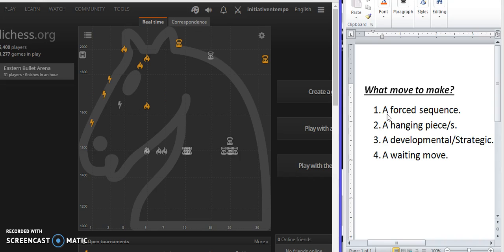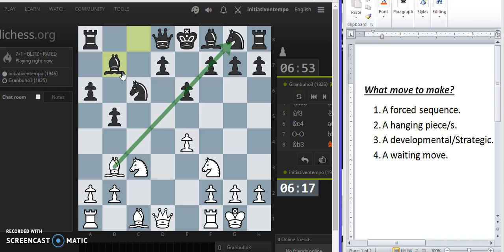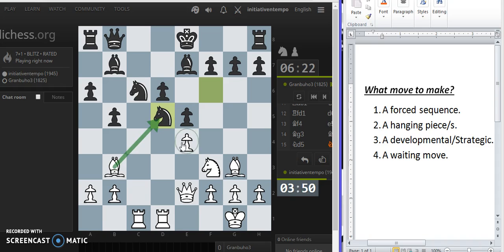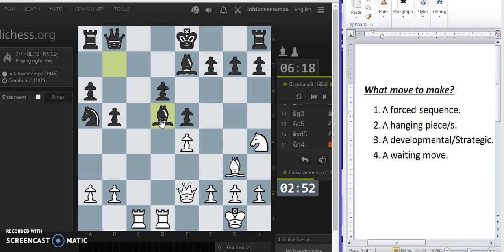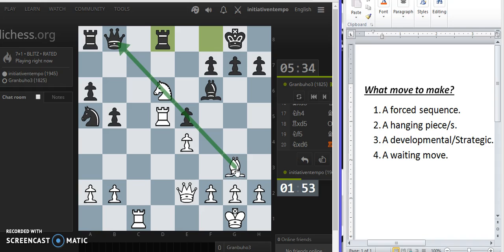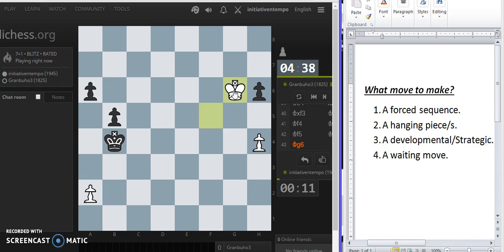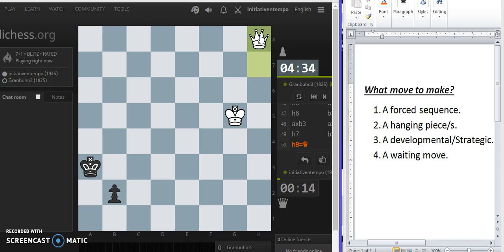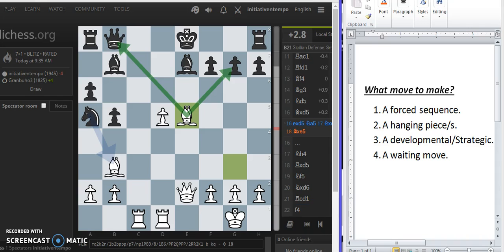What move to make? Choosing the correct move!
Hi! The crux. the most important question that arises in the minds of a Chess player. "How to choose from the many possible moves...?" Well. there are various methods/styles to adopt and learn from, but here is a simple technique that I strongly recommend. I'm sure you'll love it too.
In this game I play the Smith-Morra gambit, and demonstrate in the lecture that you could follow the 4 pt plan. You surely could conduct the opening phase smoothly, and then take it from there into the middle game.
Enjoy the lecture, and try it in your games.

Cheers!